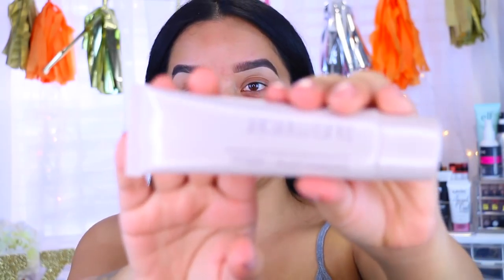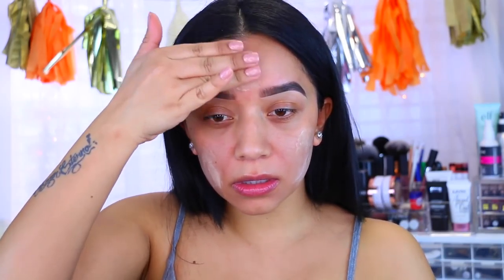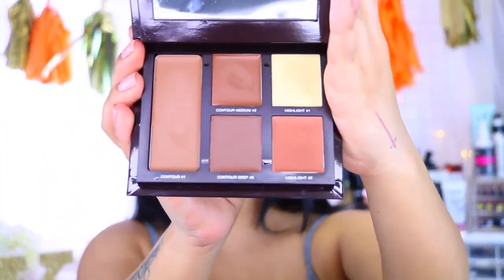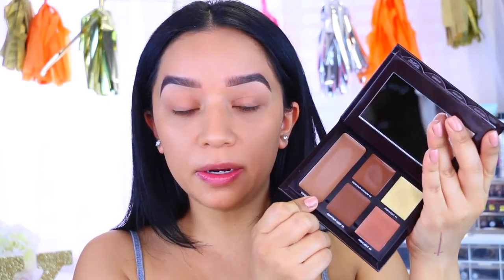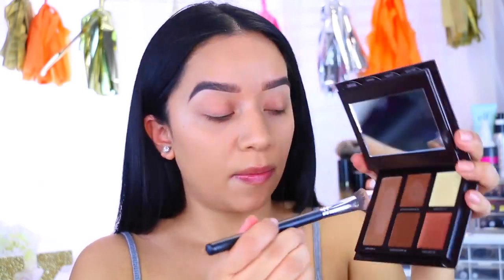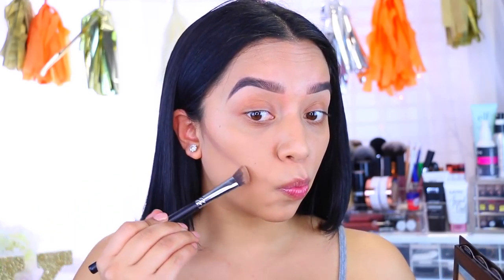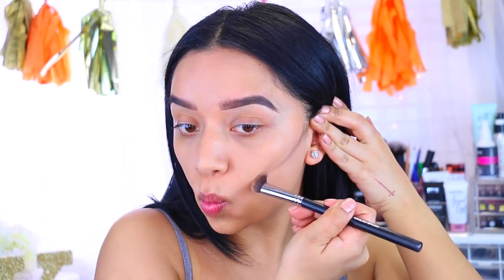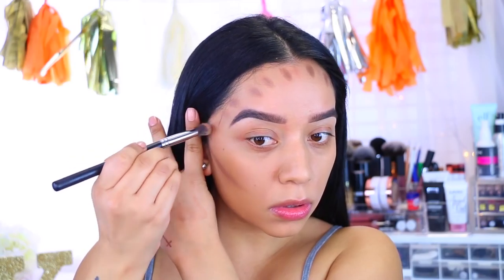TRY ON- New Beauty Products | Laura Mercier, EX 1 foundation + more!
OPEN ME!♥
Hey guys! (WATCH IN HD!) here are some new goodies I am currently trying out! what did you love? let me know!

Shop Beauty Junkees Brushes here 👇🏽

(All Brushes also sold Individually)
Contour & Highlighting Set

Professional/dp/B016TYF5U0/ref=cm_cr_pr_product_top?ie=UTF8
8pc Eye Set (All Brushes also sold Individually) :

5pc Large Kabuki Set (All Brushes also sold Individually)

5pc Large Kabuki Set NOT TRAVAL TUBE

5pc Precision Kabuki Set (All Brushes also sold Individually)

Pro Brow Brush

*Products Used*

Laura Mercier Contour & Highlight Palette
Laura Mercier Foundation Primer Radiance
EX1 Invisiwear Foundation "F300"
Face brush "toothbrush"

*Brushes Used*

Beauty Junkees Contouring & Highlighting Kit

Lipstick- Tulle by ColourPop

FAQ:
What camera do you use?